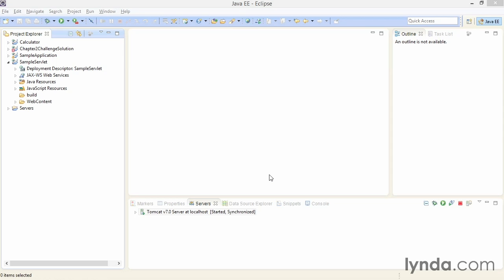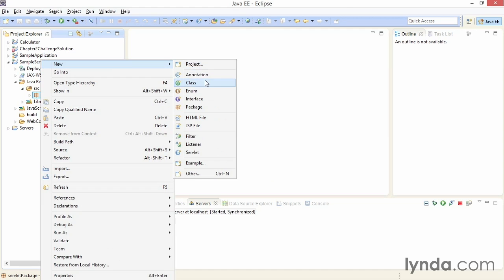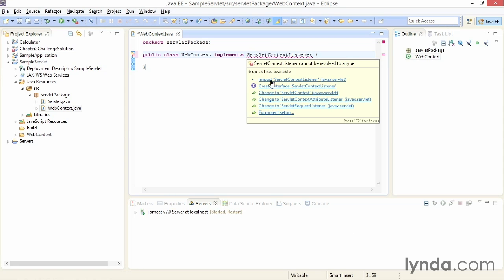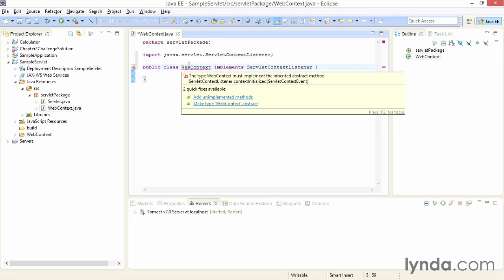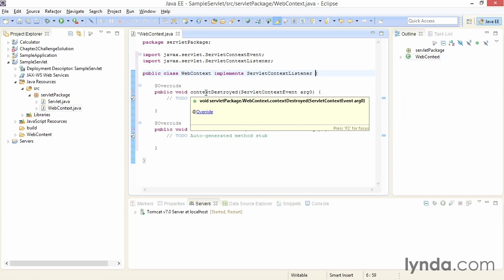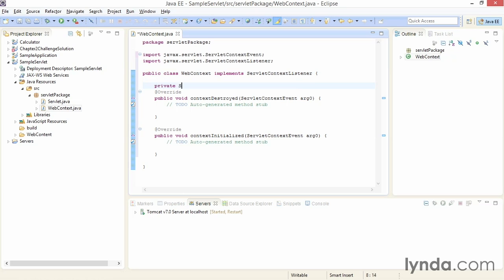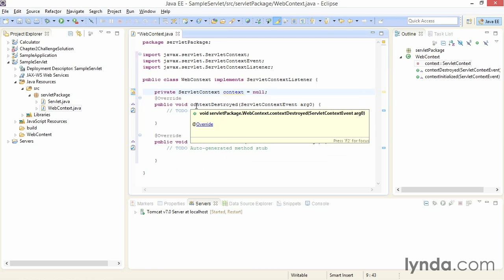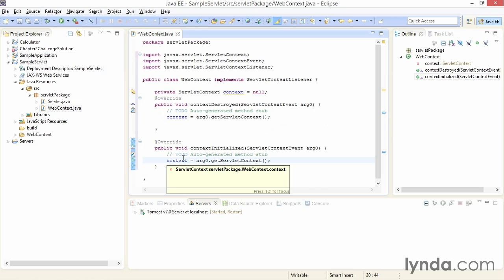04 03 Handling servlet life cycle events